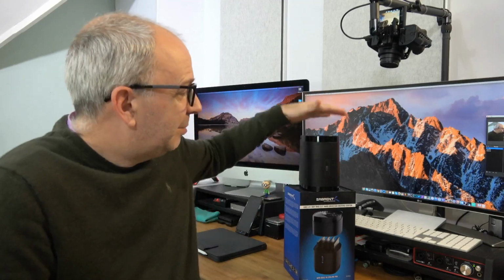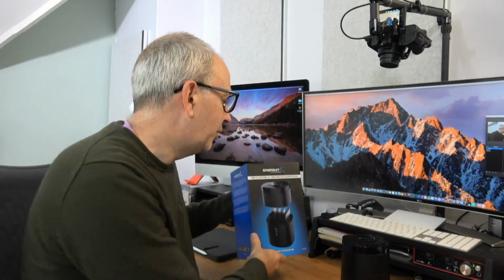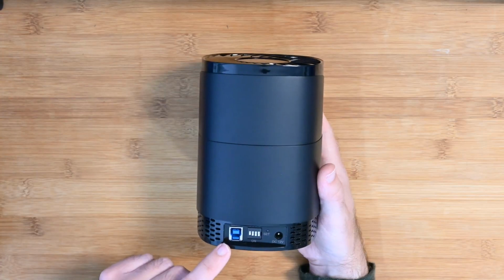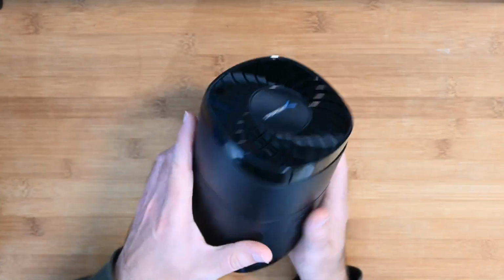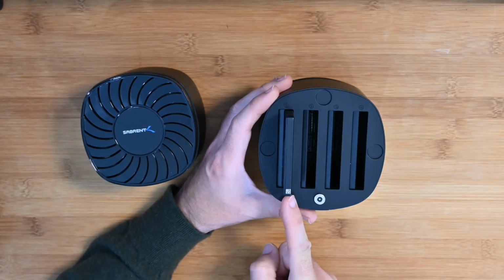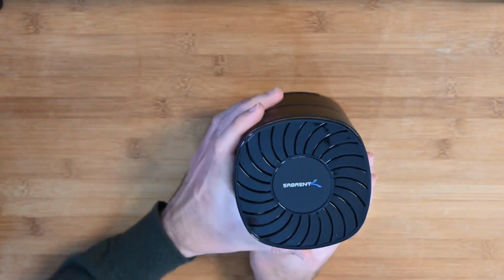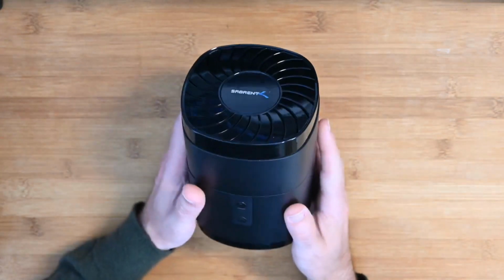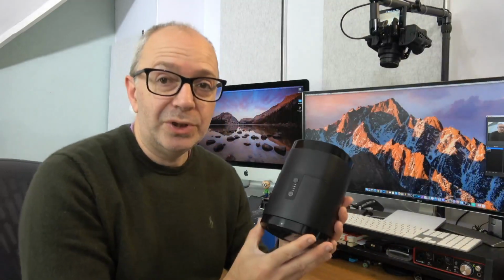Sabrent DS-4RSS USB 3.0 4-Bay RAID Docking Station Review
Canada (alt)

The Sabrent SATA Hard Drive Docking Station enables you to access desktop or laptop hard drives, without the frustration of assembling hard drive enclosures.
By inserting a 2.5″ SATA hard drive directly into this docking station, you can quickly access drive contents and transfer files. In addition you can swap out hard drives effortlessly with plug and play mounting.
Transfer data quickly and easily through USB 3.0 at speeds up to 5Gbps. In addition, the DS-4RSS Supports Raid 0, Raid 1, Raid 3, Raid 5 and Raid 10 configurations.